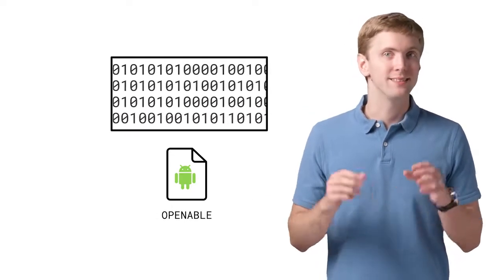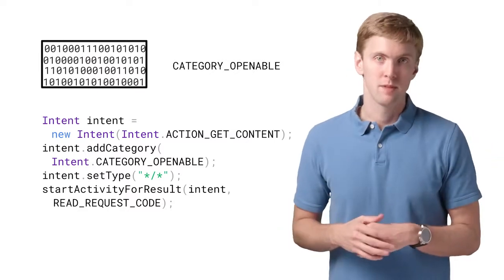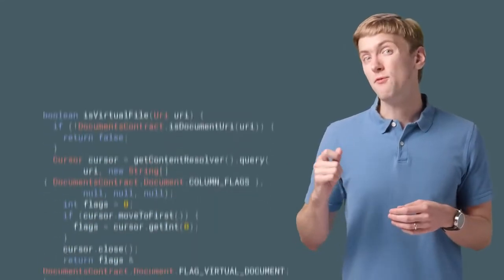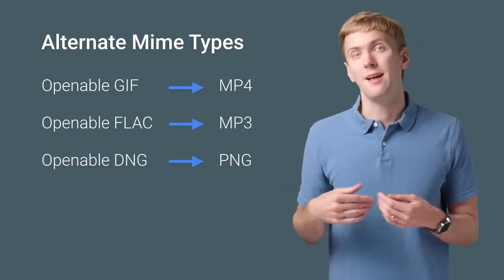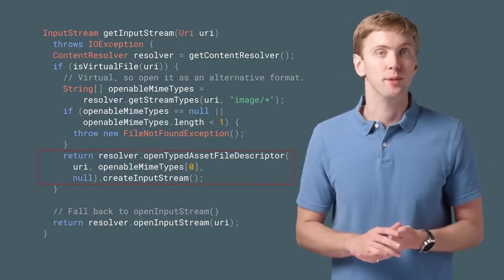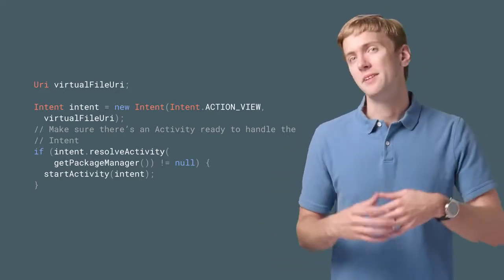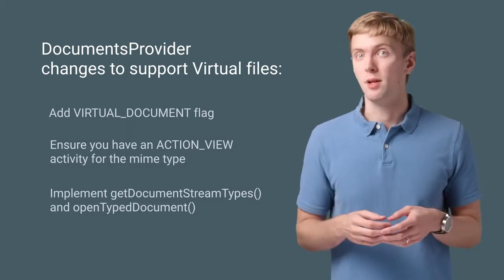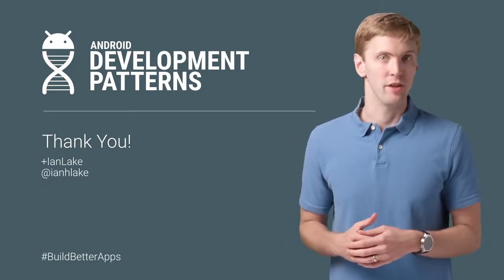Virtual Files in the Storage Access Framework Android Development Patterns S3 Ep 11